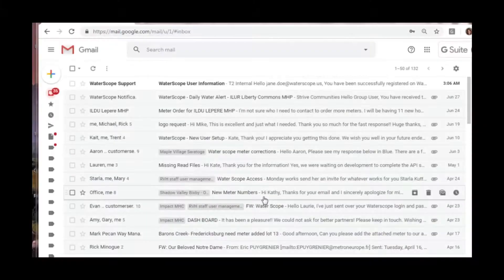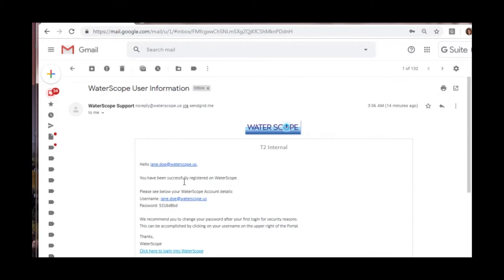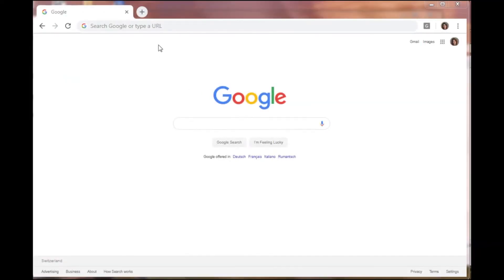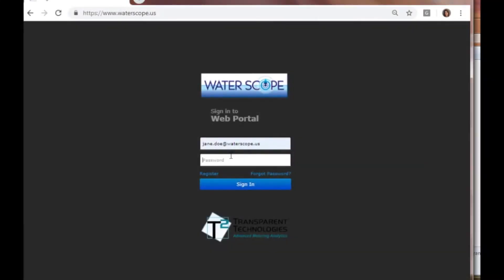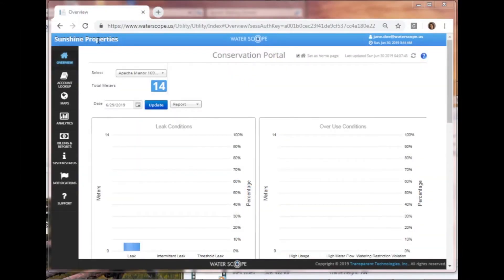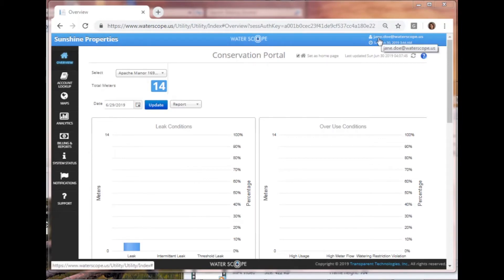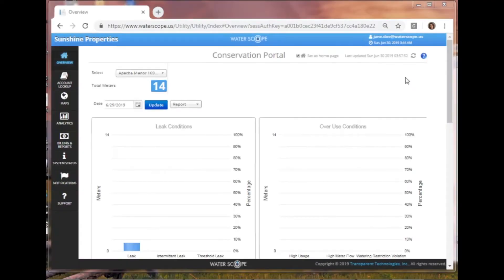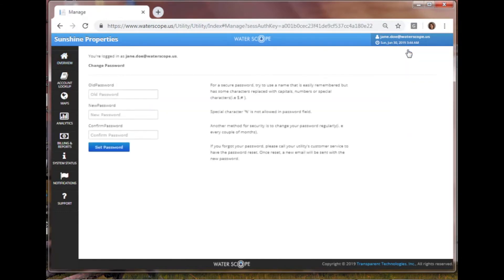Video #3: Logging Into WaterScope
In this video you'll learn how to log on to our online web portal WaterScope from anywhere, any time. You'll receive a message from our support team and use your browser

Learn how to use WaterScope to save money, time, while conserving water through Metron’s efficient online water management portal. This training is designed for managers and owners of mobile home parks (MHPs), condominiums, apartments and HOA multi-tenant communities.

Visit our new website for more information about Metron Sustainable Services